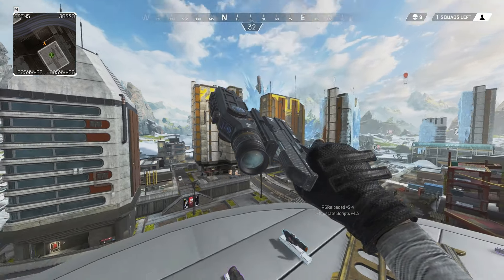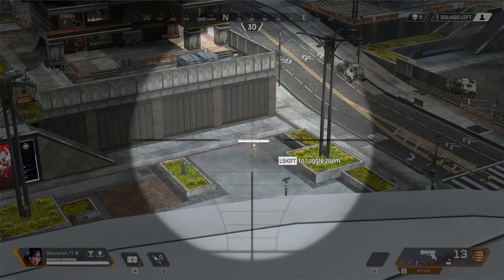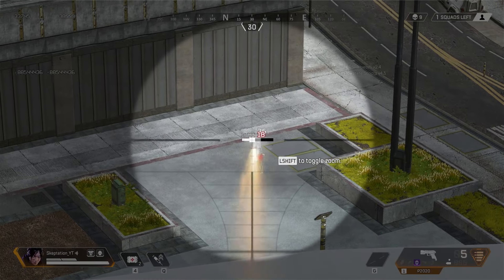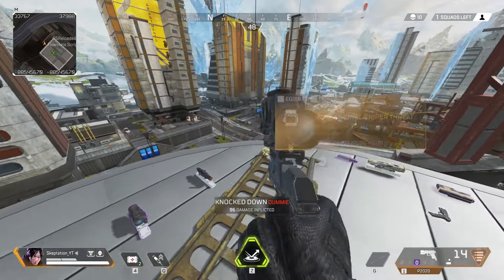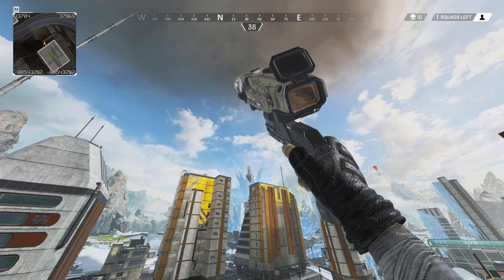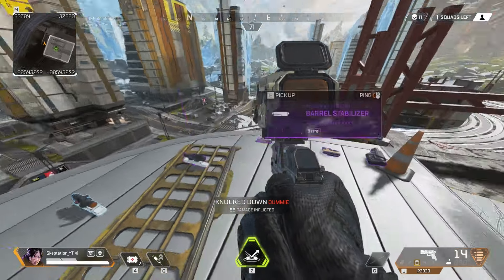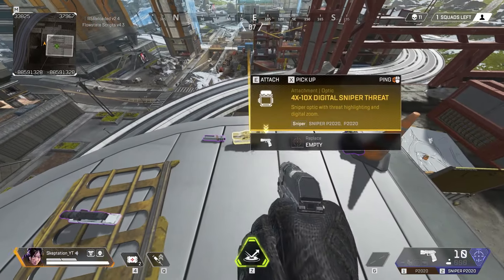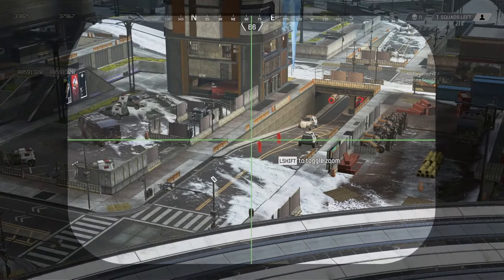P2020 but it's actually a sniper